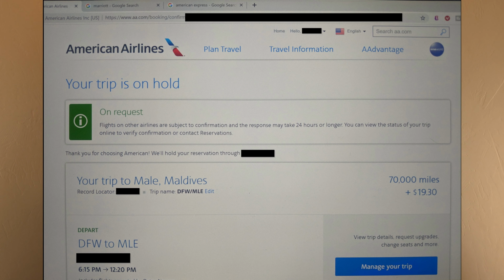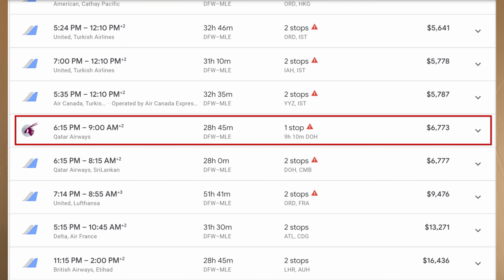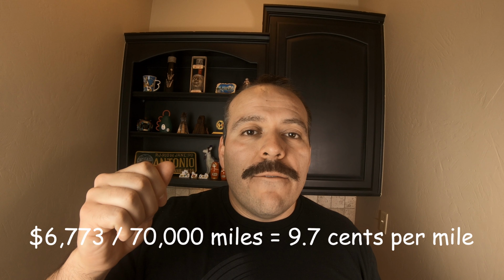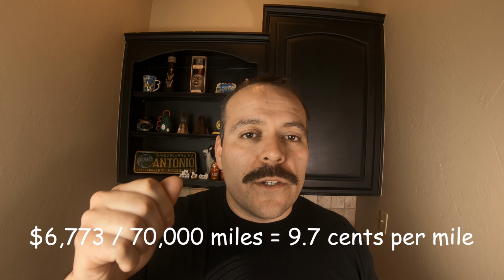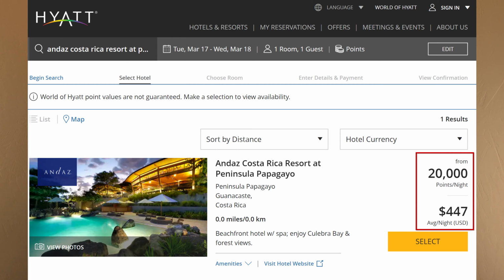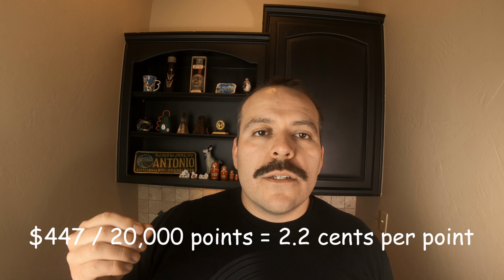Difference Between Points And Miles with Antonio Diaz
What is the difference between credit card points, hotel points and airline miles?  I'll explain the differences in this video.

Apply for an American Express Card with this link. We can both get rewarded if you're approved!

Points and miles are words thrown around loosely but what exactly is the difference?  You can earn hotel points and airline miles from paid hotel nights and paid airline flights, but did you know you can also earn them from credit cards?  The right cards can get you closer to your next vacation much sooner than you think for pennies on the dollar.

Also, did you know that the major banks have their own travel rewards currency which is extremely valuable since they partner with several different airlines and some hotel chains?

American Express has Membership Rewards Points
Chase has Ultimate Rewards Points
Citi has ThankYou Points
Capital One has Venture Miles

American Express Airline Partners:
Aeromexico 1:1.6
Air Canada (Aeroplan) 1:1
Air France KLM (Flying Blue) 1:1
Alitalia (Millemiglia) 1:1
All Nippon Airways 1:1
Cathay Pacific (Asia Miles) 1:1
British Airways 250:200
Delta Air Lines (SkyMiles) 1:1
El Al Israel Airlines 1,000: 20
Emirates 1:1
Etihad Airways 1:1
Hawaiian Airlines 1:1
Iberia Plus 250: 200
JetBlue Airways 250: 200
Singapore Airlines 1:1
Virgin America 200: 100
Virgin Atlantic Airways 1:1

Chase Ultimate Rewards Airline Partners
British Airways Executive Club 1:1
Flying Blue AIR FRANCE KLM  1:1
Singapore Airlines KrisFlyer  1:1
Southwest Airlines Rapid Rewards  1:1
United MileagePlus  1:1
Virgin Atlantic Flying Club  1:1

Citi ThankYou Points Airline Transfer Partners
Avianca Airlines Lifemiles 1:1
Cathay Pacific  1:1
Etihad Airways  1:1
EVA Air 1:1
Garuda Indonesia  1:1
Jet Airways 1:1
JetBlue Airways 1:1
Malaysia Airlines 1:1
Qantas Airways 1:1
Qatar Airways  1:1
Singapore Airlines 1:1
Thai Airways  1:1
Turkish Airlines 1:1
Virgin Atlantic 1:1

Marriott Bonvoy Airline Transfer Partners
Aegean Airlines 3:1
Aeroflot Bonus 3:1
AeroMexico ClubPremier 3:1
Air Canada Aeroplan 3:1
Air China Phoenix Miles 3:1
Air France/KLM Flying Blue 3:1
Air New Zealand Airpoints 200:1
Alaska Airlines Mileage Plan 3:1
Alitalia MilleMiglia 3:1
ANA Mileage Club 3:1
American Airlines 3:1
Asiana Airlines Asiana Club 3:1
Avianca LifeMiles 3:1
British Airways Executive Club 3:1
Asia Miles 3:1
China Eastern Airlines Eastern Miles 3:1
China Southern Airlines 3:1
Copa Airlines ConnectMiles 3:1
Delta SkyMiles 3:1
Emirates Skywards 3:1
Etihad Guest 3:1
Frontier Airlines EarlyReturns 3:1
Hainan Airlines 3:1
Hawaiian Airlines HawaiianMiles 3:1
Iberia Plus 3:1
Japan Airlines JAL Mileage Bank 3:1
Jet Airways JetPrivilege 3:1
JetBlue TrueBlue 6:1
Korean Air SKYPASS 3:1
LATAM Airlines LATAMPASS 3:1
Multiplus 3:1
Qantas Frequent Flyer 3:1
Qatar Privilege Club 3:1
Saudia Airlines 3:1
Singapore Airlines KrisFlyer 3:1
South African Airways Voyager 3:1
Southwest Airlines Rapid Rewards 3:1
TAP Air Portugal 3:1
THAI Airways 3:1
Turkish Airlines Miles&Smiles 3:1
United MileagePlus 3:1.1
Virgin Atlantic Flying Club    3:1
Virgin Australia Velocity Frequent Flyer   3:1

Capital One Venture Miles Transfer Partners
Aeromexico Club Premier  2:1.5
Air Canada Aeroplan  2:1.5
Flying Blue AIR FRANCE KLM  2:1.5
Alitalia MilleMiglia  2:1.5
Avianca LifeMiles  2:1.5
Cathay Pacific Asia Miles  2:1.5
Emirates Skywards  2:1
Etihad Guest  2:1.5
EVA Infinity MileageLands  2:1.5
Finnair Plus 2:1.5
Hainan Fortune Wings Club  2:1.5
JetBlue TrueBlue 2:1
Qantas Frequent Flyer   2:1.5
Qatar Airways Privilege Club  2:1.5
Singapore Airlines KrisFlyer  2:1

My travel backpack
My travel camera
My travel action camera

travel hacking,
travel hacking credit cards,
travel hacking without credit cards,
credit card churning,
airline miles explained,
airline miles hacking,
booking award flights,
how to book cheap flights,
award flights,
credit card churning guide,
credit card churning for travel,
Difference between points and miles,
Antonio Diaz,
credit card rewards hack,
credit cards life hacks,
best credit cards for travel,
credit card points,
travel hacker,
travel hacking coaching